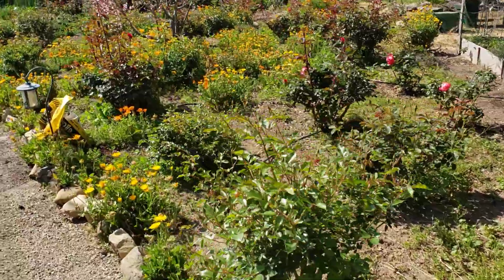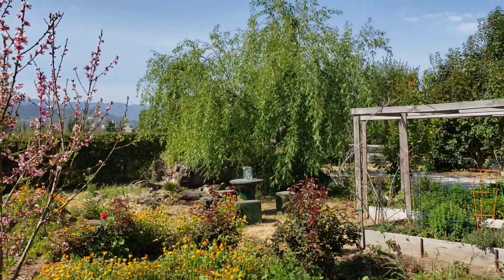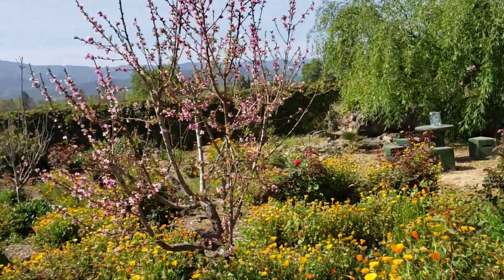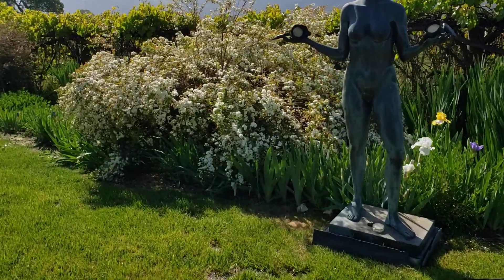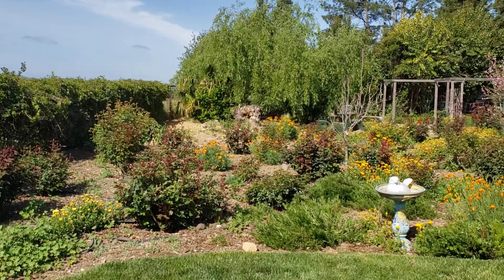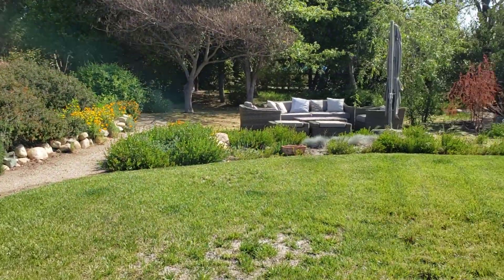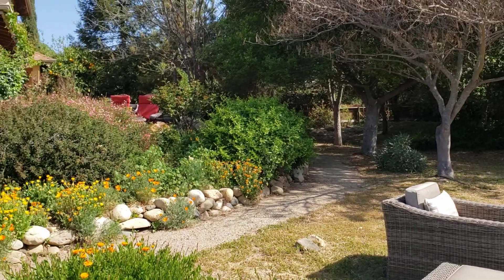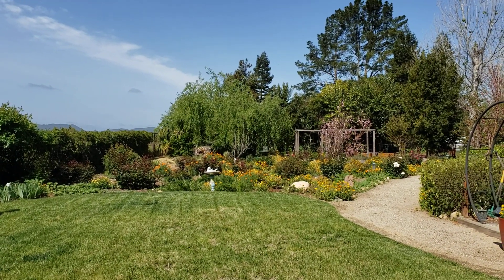April 14, 2021